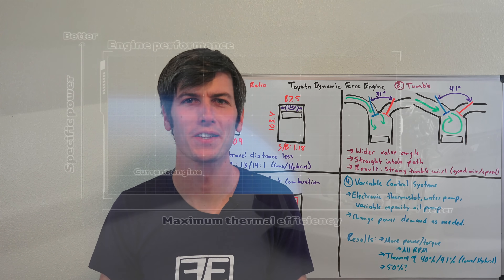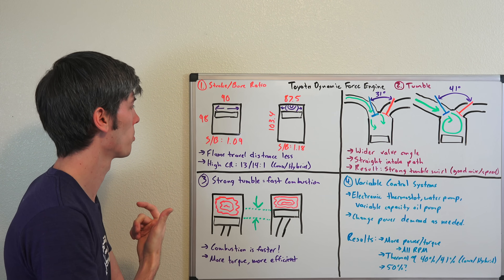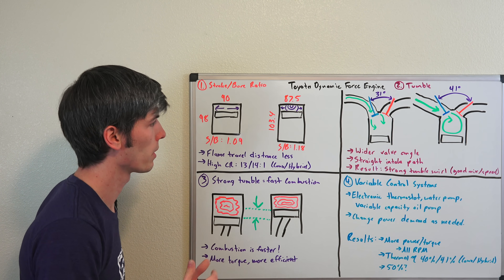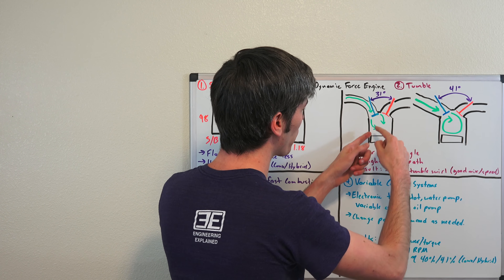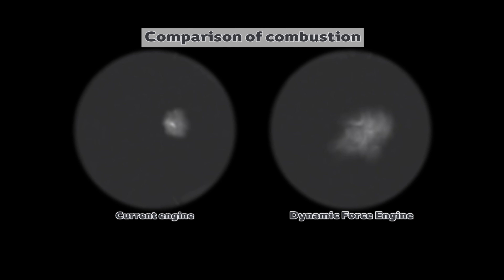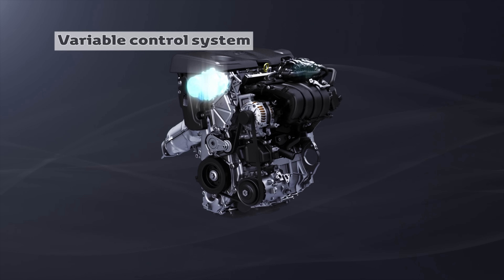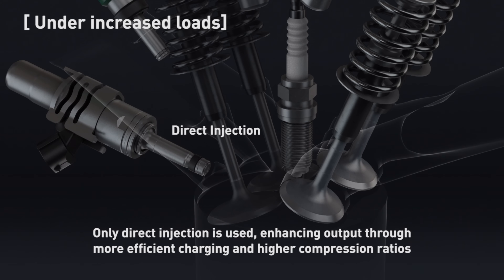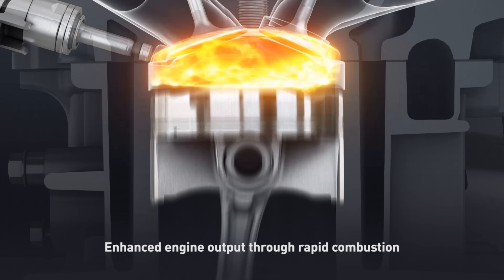Toyota's New Dynamic Force Engine Is Super Efficient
Toyota's Dynamic Force Engine Has Reached 40% Thermal Efficiency

Toyota's "Dynamic Force Engine" is designed with torque, power, and efficiency in mind. The whole idea of the engine centers on improving the speed of combustion. If combustion is faster, the engine makes more torque, and it does so more efficiently. So how did they do this?

Well there are numerous features of the engine which encourage quick combustion. It starts with a compression ratio of 13:1 for conventional engines, or 14:1 for their engine paired with hybrid vehicles. They've increased the stroke/bore ratio, increased the angle between the intake and exhaust valves, straightened the intake path, and incorporated laser clad valve seats. All this results in combustion that you can watch side-by-side occurring significantly faster versus the previous engine.